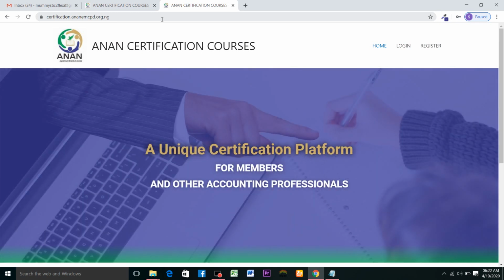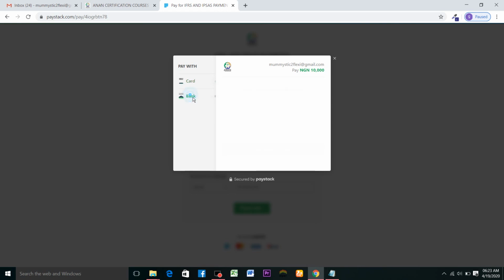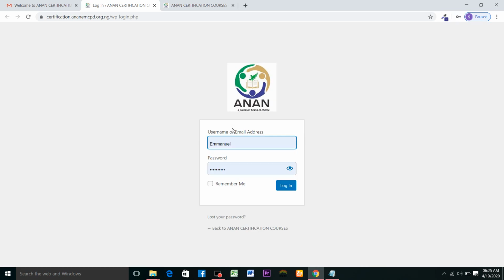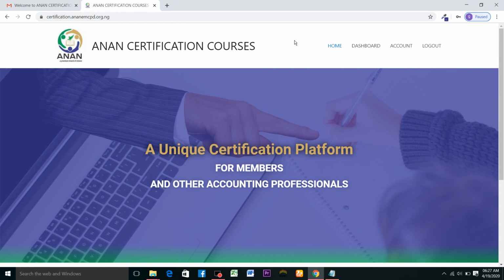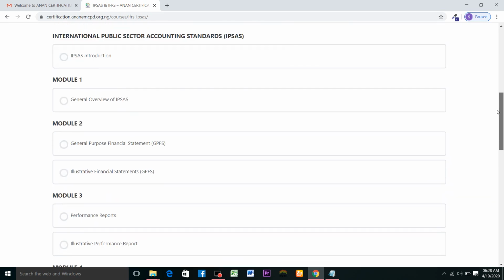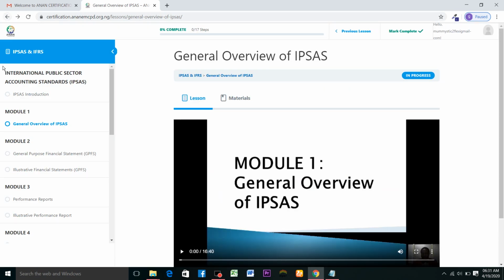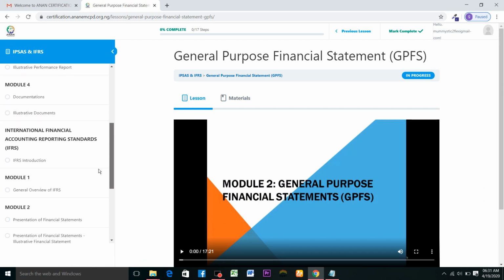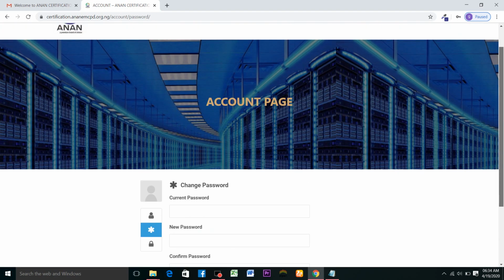ANAN CERTIFICATION PLATFORM TOUR